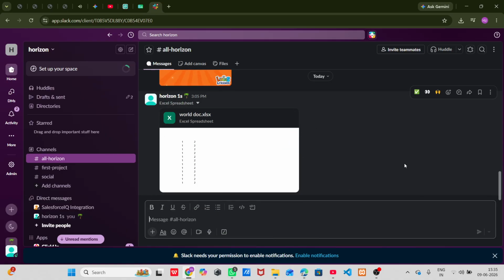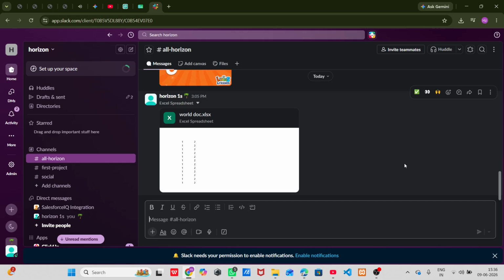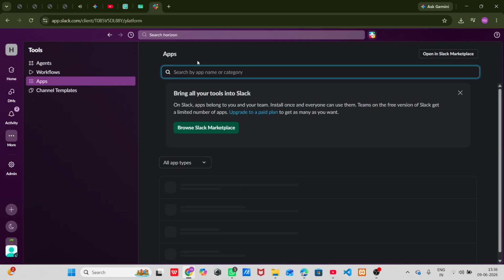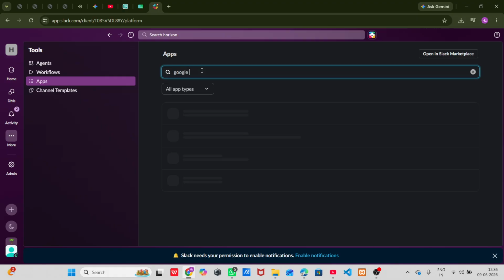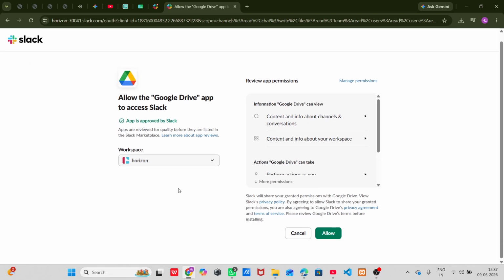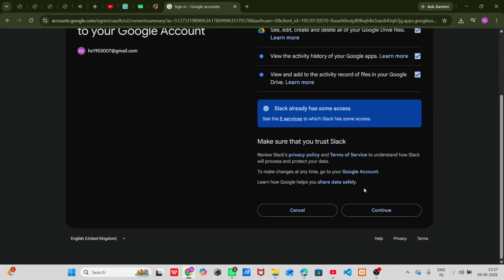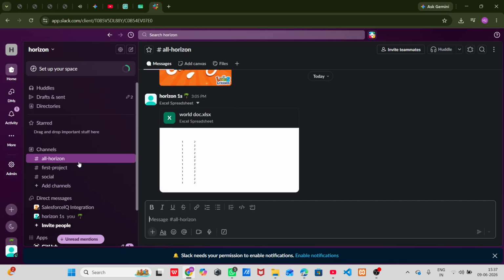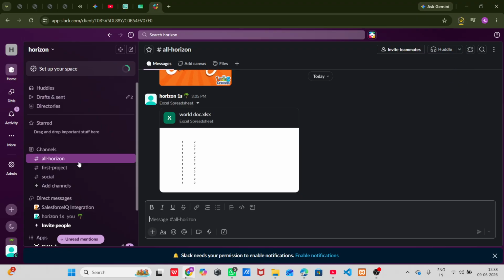How to Connect Google Drive to Slack (Step By Step) (2026 Guide)